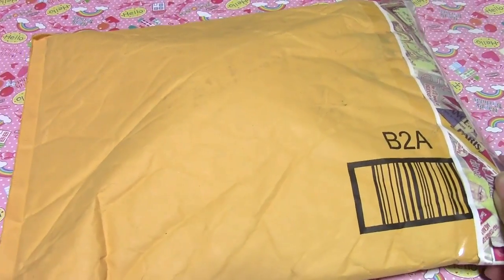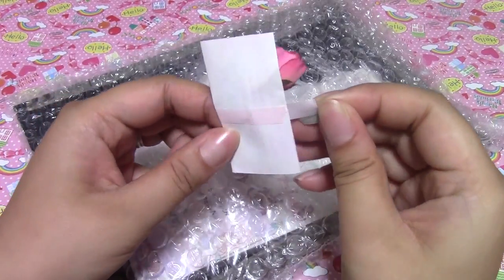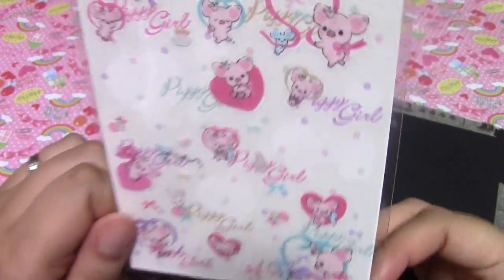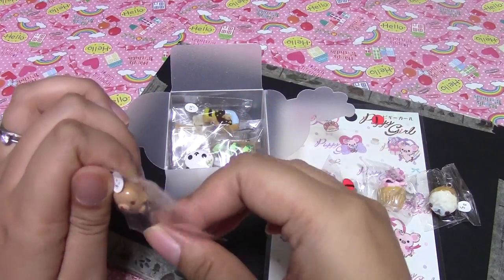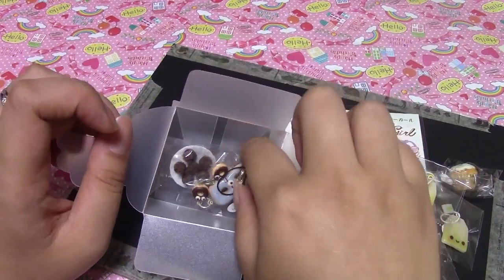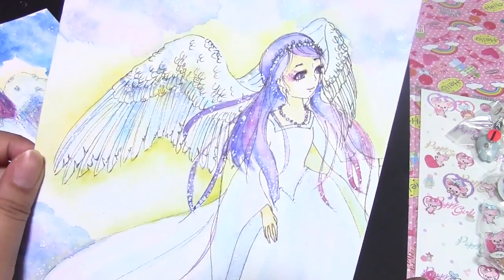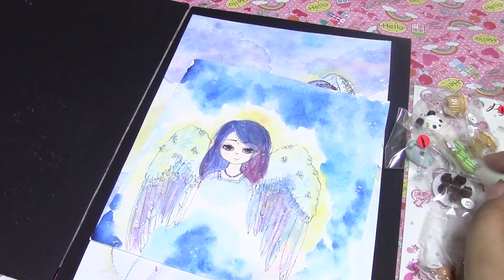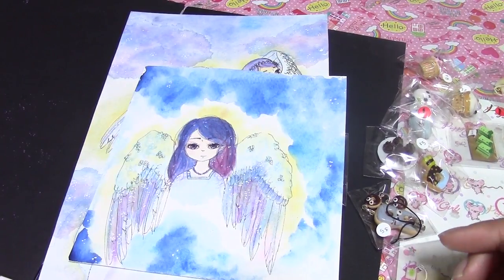PACKAGE FROM MYPETITECAKES